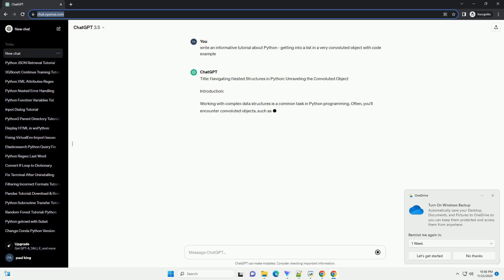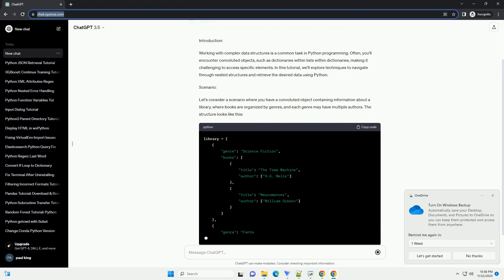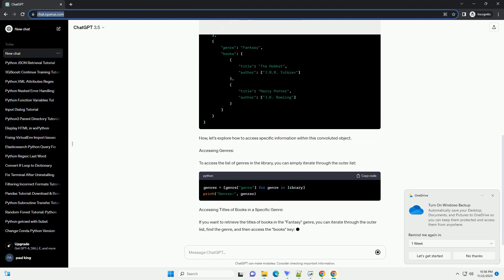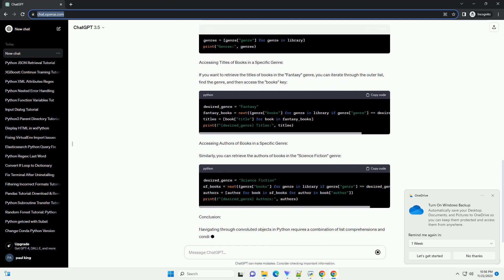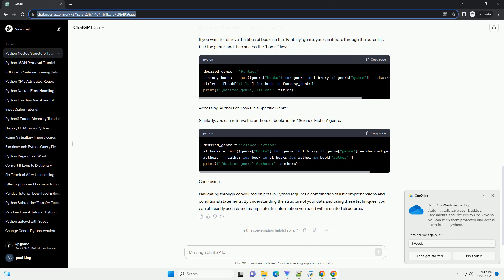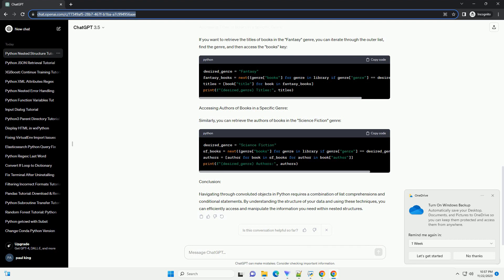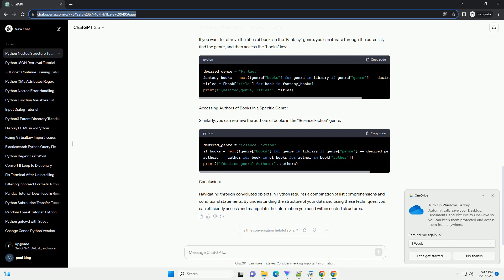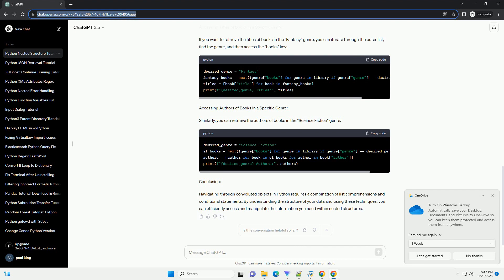Python getting into a list in a very convoluted object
Title: Navigating Nested Structures in Python: Unraveling the Convoluted Object
Introduction:
Working with complex data structures is a common task in Python programming. Often, you'll encounter convoluted objects, such as dictionaries within lists within dictionaries, making it challenging to access specific elements. In this tutorial, we'll explore techniques to navigate through nested structures and retrieve the desired data using Python.
Scenario:
Let's consider a scenario where you have a convoluted object containing information about a library, where books are organized by genres, and each genre may have multiple authors. The structure looks like this:
Now, let's explore how to access specific information within this convoluted object.
Accessing Genres:
To access the list of genres in the library, you can simply iterate through the outer list:
Accessing Titles of Books in a Specific Genre:
If you want to retrieve the titles of books in the "Fantasy" genre, you can iterate through the outer list, find the genre, and then access the "books" key:
Accessing Authors of Books in a Specific Genre:
Similarly, you can retrieve the authors of books in the "Science Fiction" genre:
Conclusion:
Navigating through convoluted objects in Python requires a combination of list comprehensions and conditional statements. By understanding the structure of your data and using these techniques, you can efficiently access and manipulate the information you need within nested structures.
ChatGPT